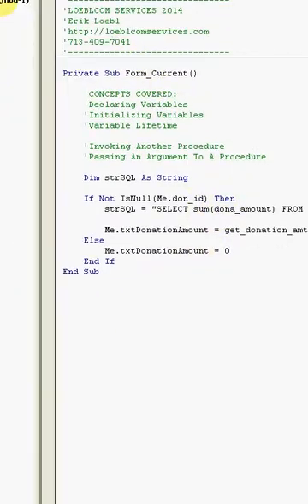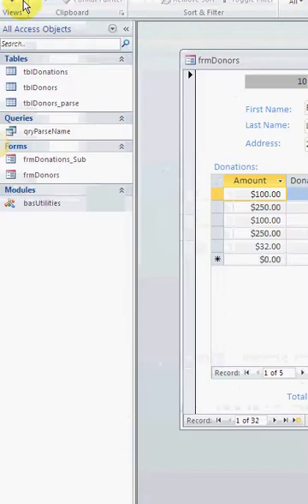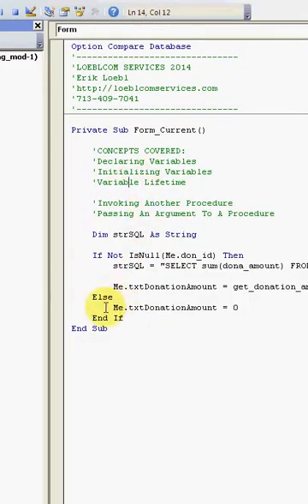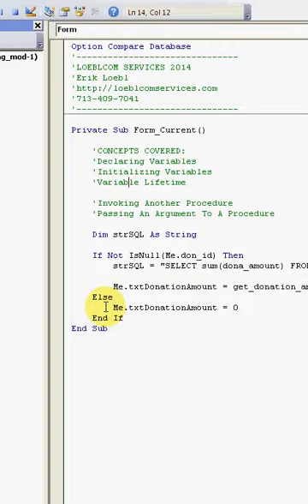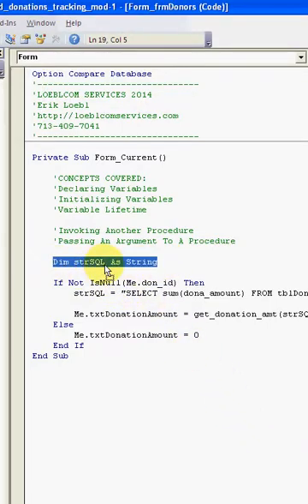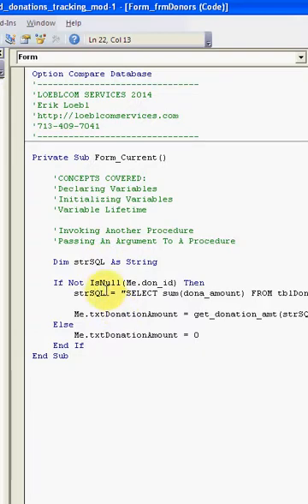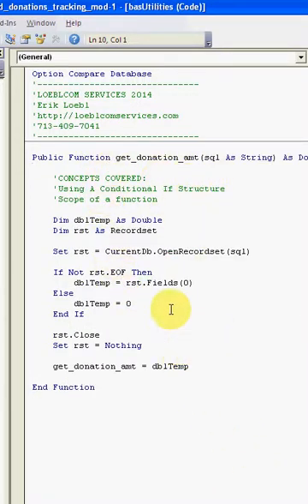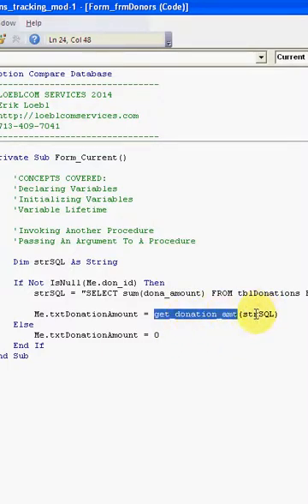Donors And Donations Tracking Database Mod 1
- I took all the modules of the MS Access VBA Programming course, and implemented all of them in this "Donors And Donations Tracking Database".
You are going to see all the concepts of the VBA programming course implemented in this guide and database.